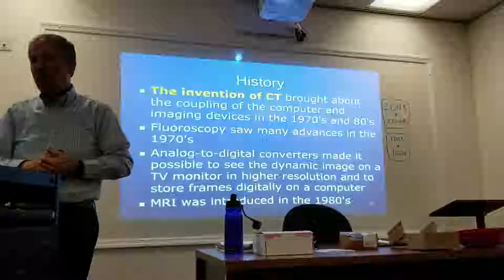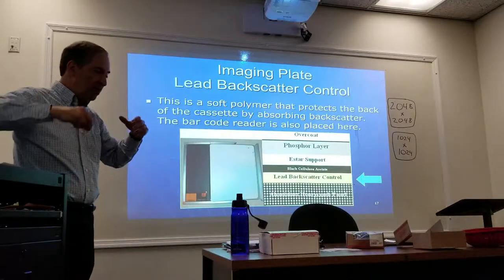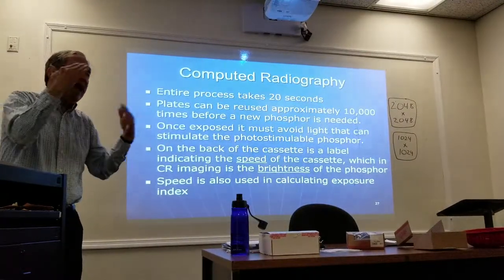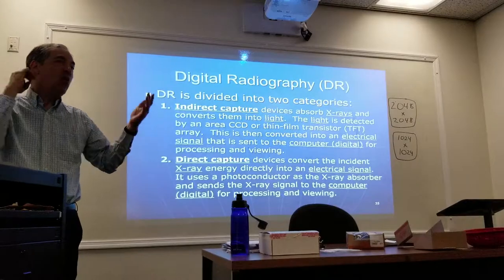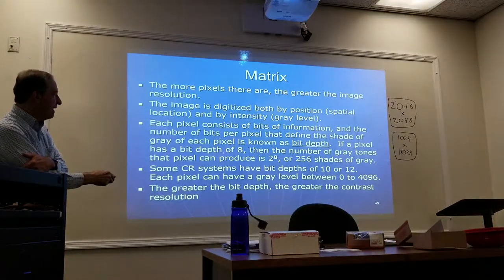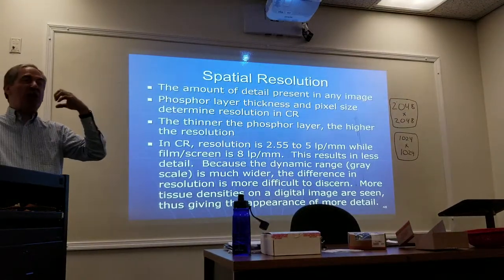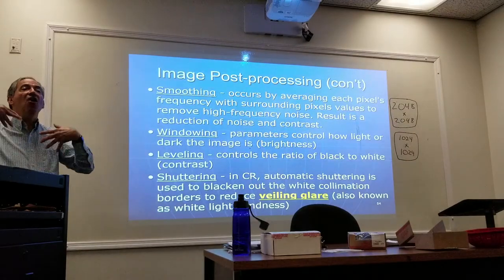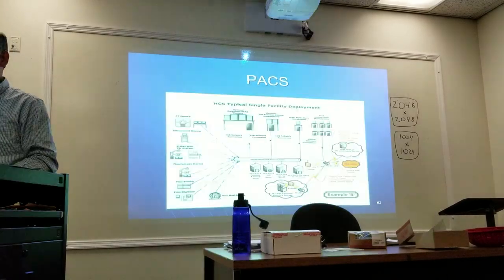Siegel CR-DR review 1